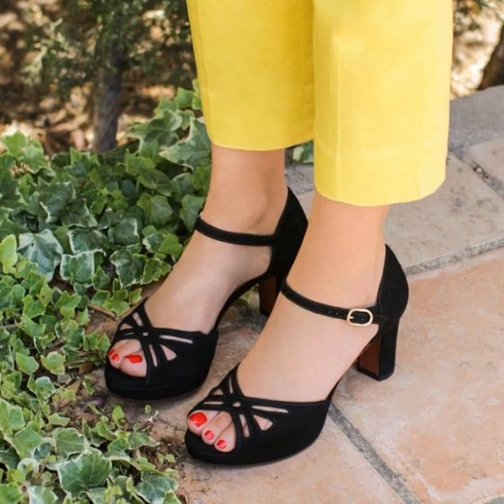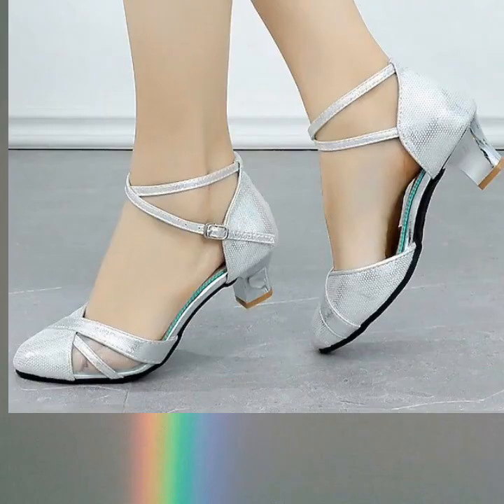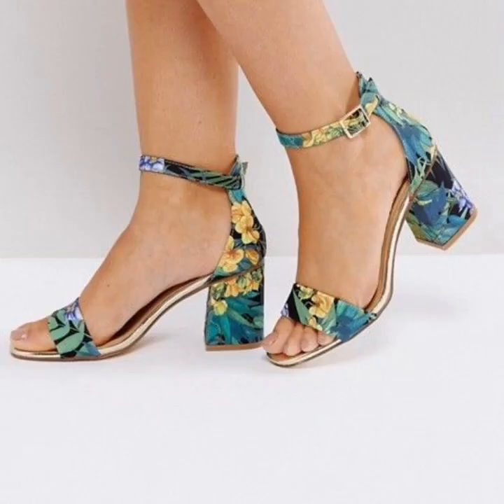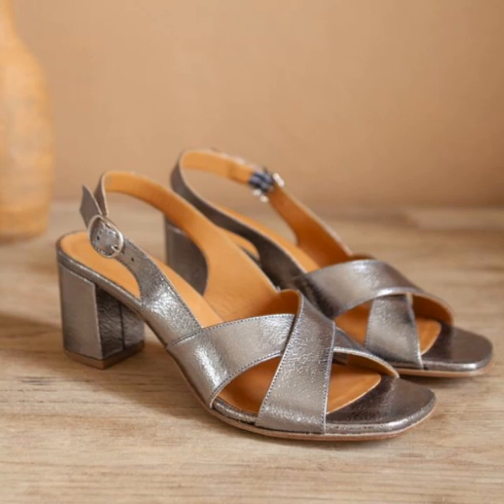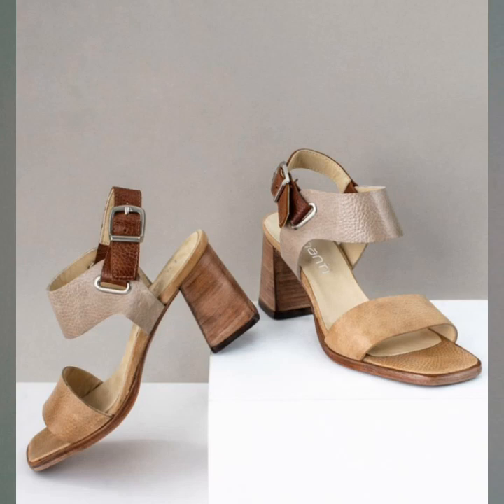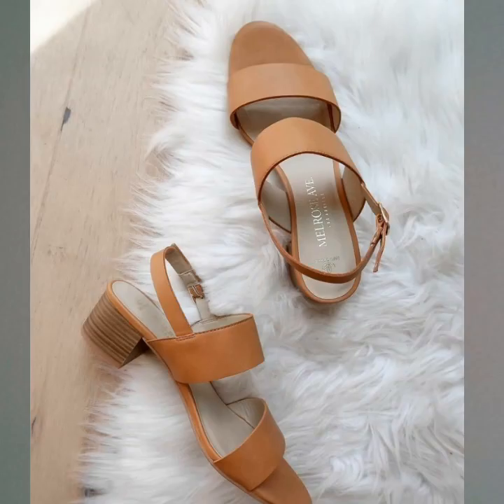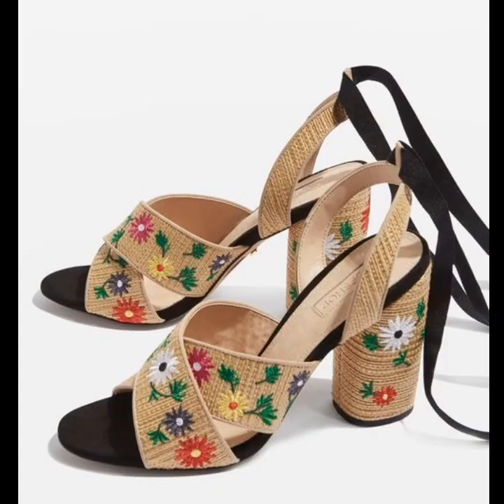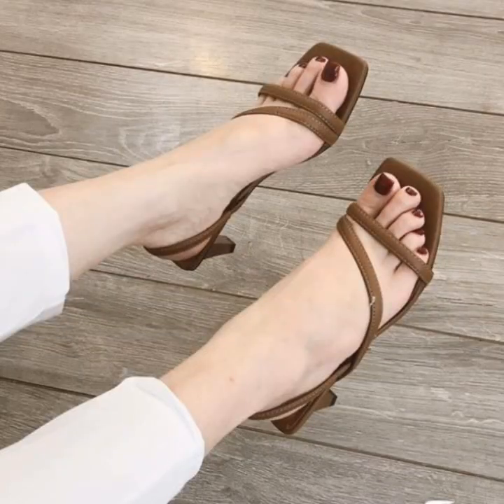2023 Most Beautiful And Unique office Footwear Designs Sandals Ladies slip on shoes designs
2023 Most Beautiful And Unique office Footwear Designs Sandals Ladies slip on shoes designs